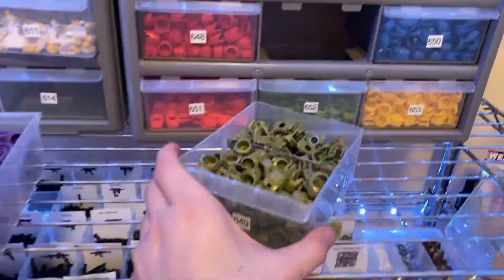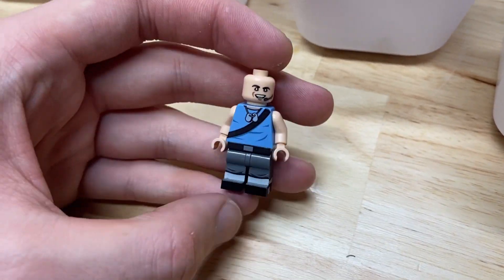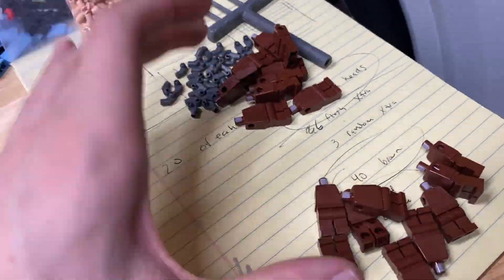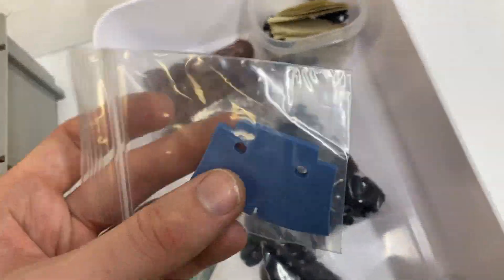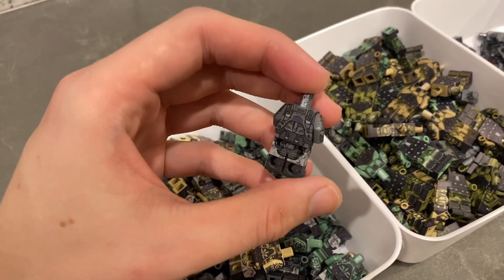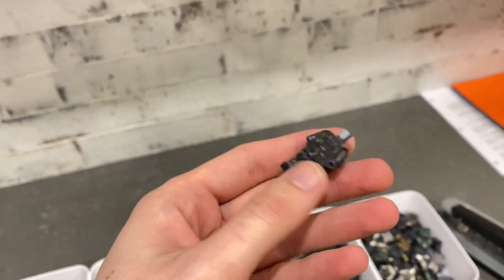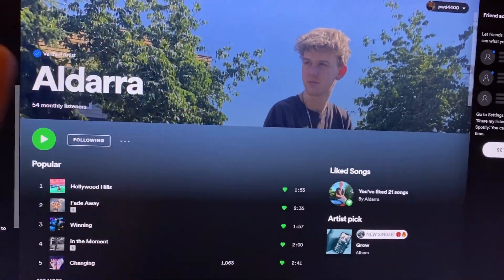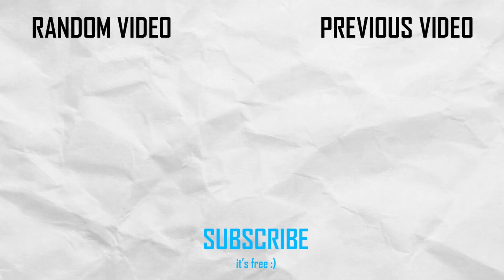LEGO TEAM FORTRESS 2! - Tactical Vlog 9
New figures drop on my website this Friday at 7pm PST!